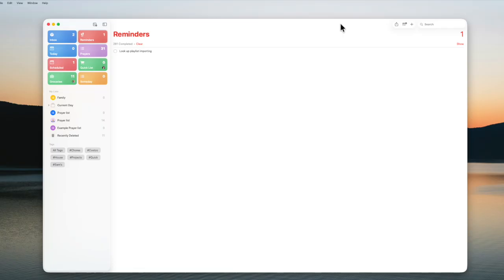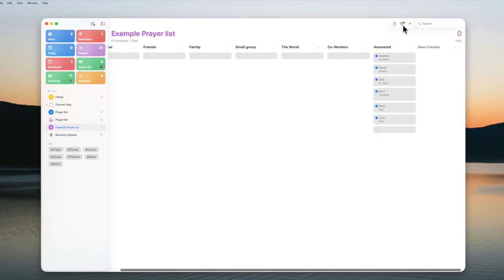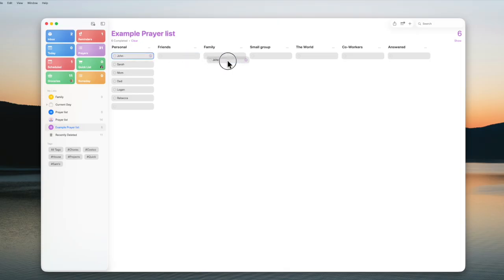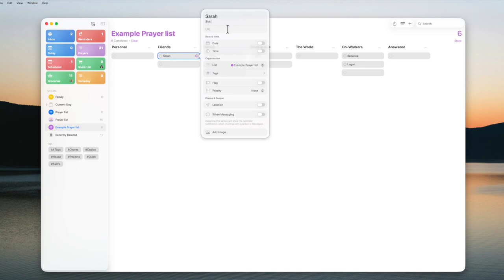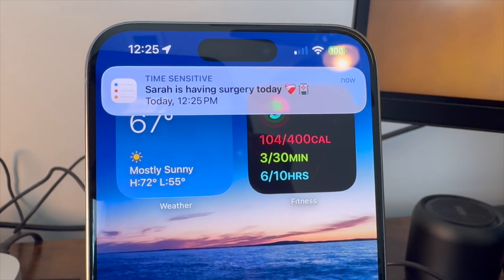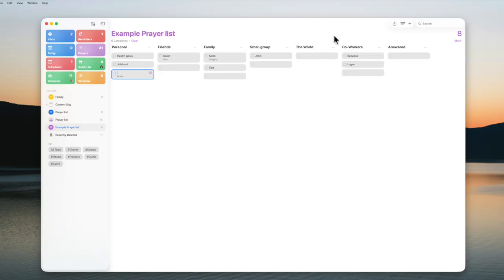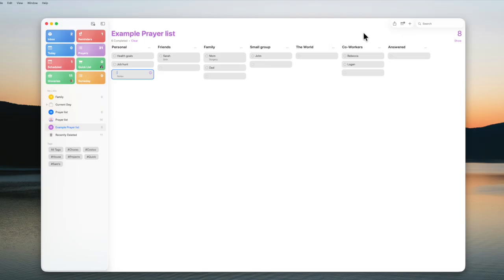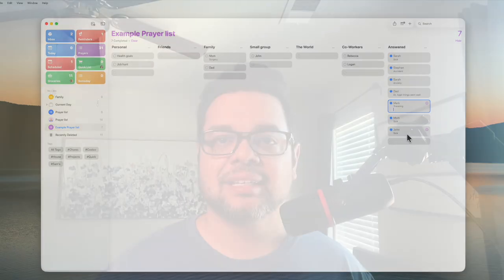Keeping track of prayer life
A simple way to keep track of your prayer life.